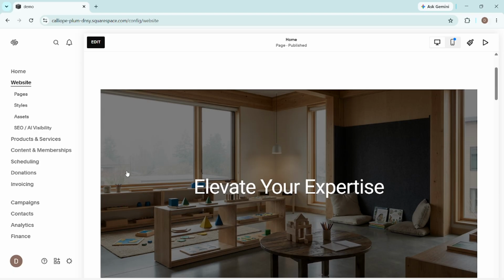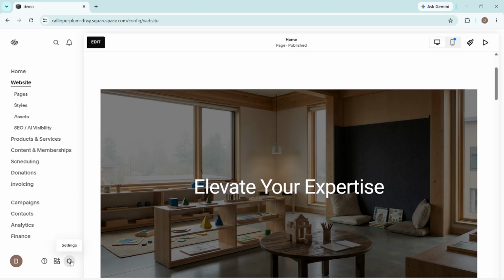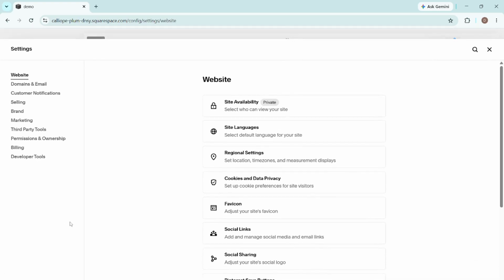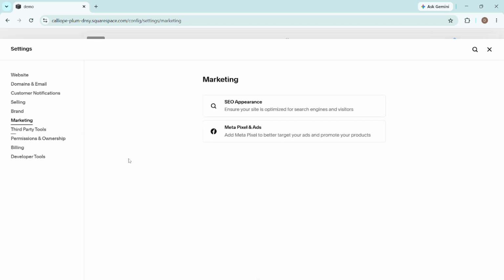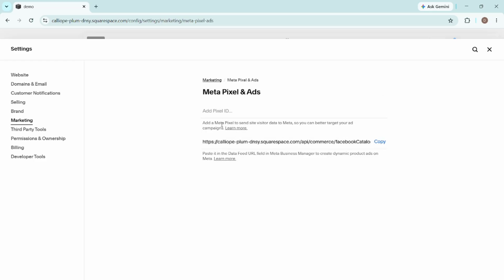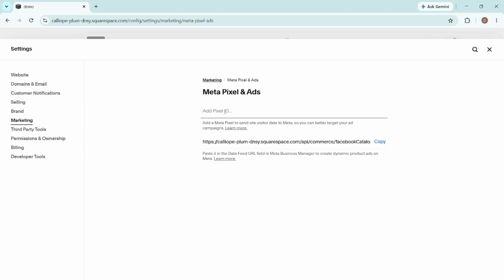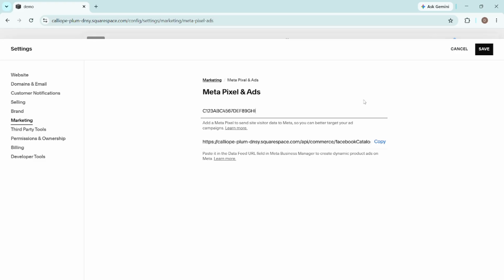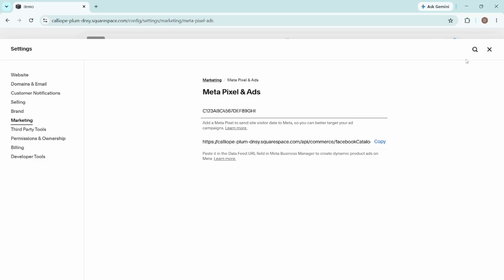How to Add Facebook Pixel to Squarespace [2026 Fast Tutorial]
Learn how to add Facebook Pixel to Squarespace so you can track conversions and optimize ads. In this tutorial, we walk through Facebook Pixel setup step by step inside Squarespace, including the correct tracking ID. If you’re searching for Facebook pixel Squarespace integration, Meta pixel setup, or Squarespace events, this is for you.